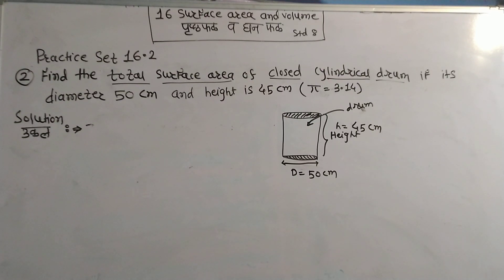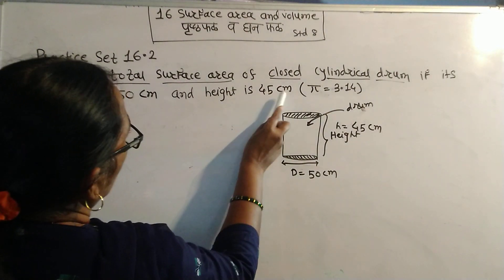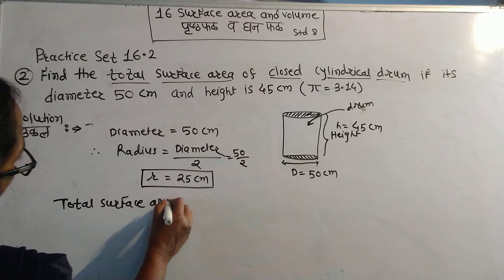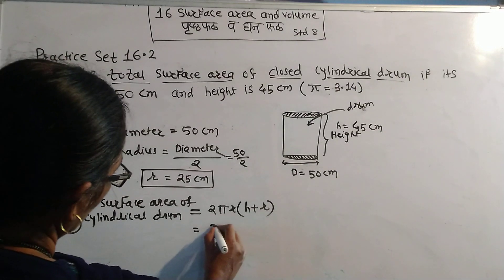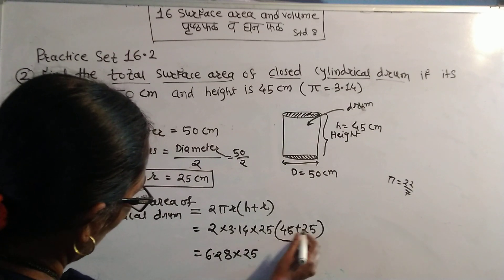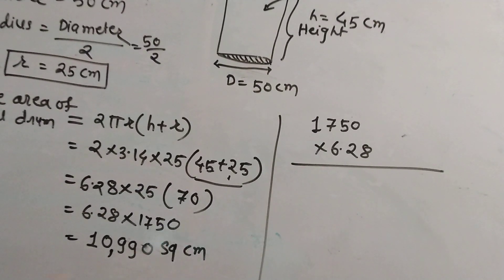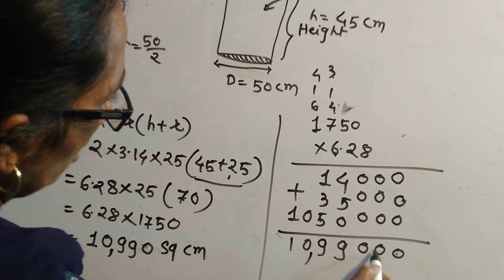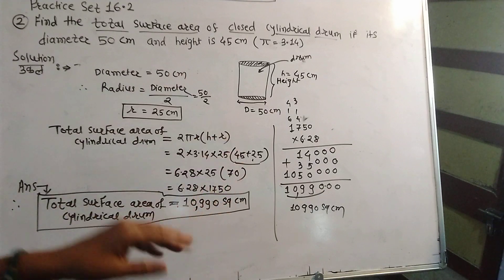16 Surface area and Volume पृष्ठफळ व घनफळ practice set 16.2 Question 2 Class -8 December 26, 2020